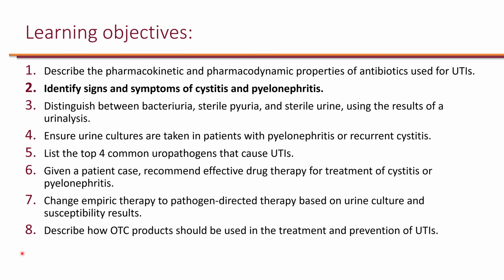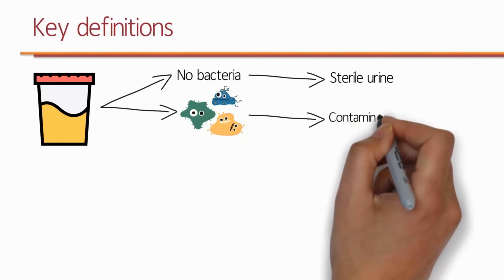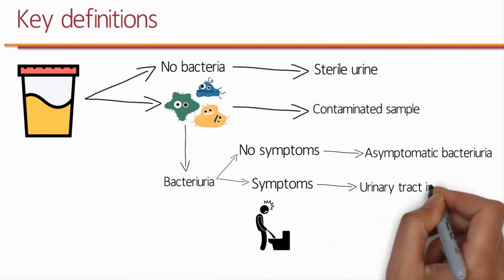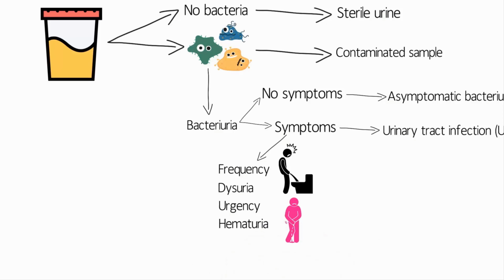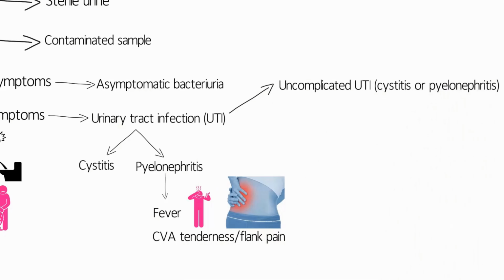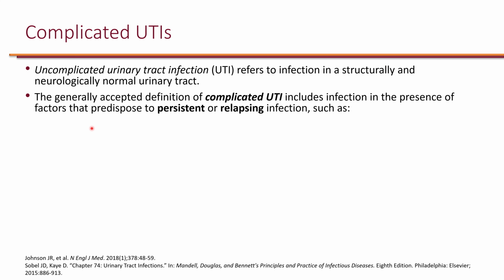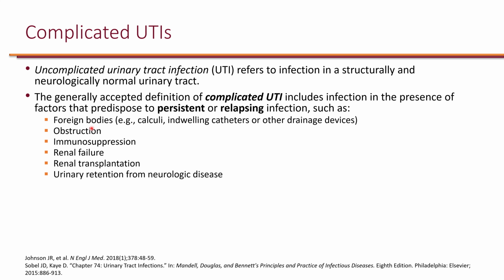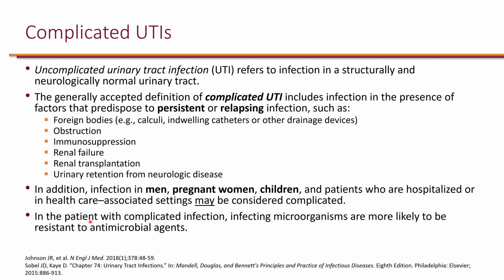🧫 Urinary Tract Infections Objective 2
Learning objective 2. Identify signs and symptoms of cystitis and pyelonephritis.